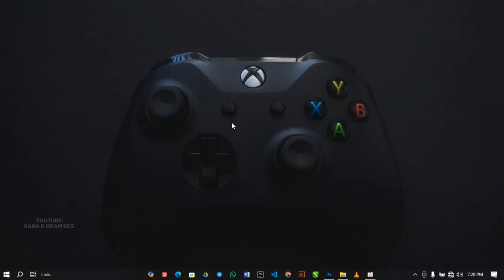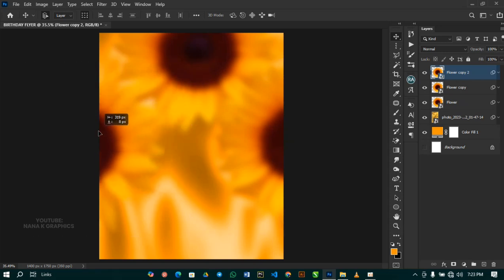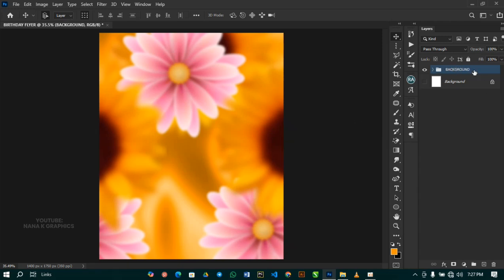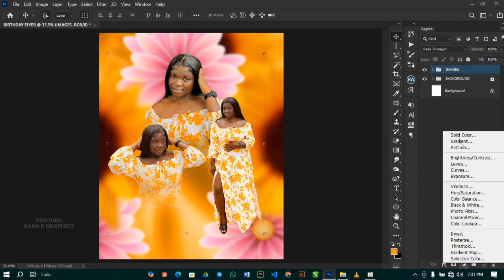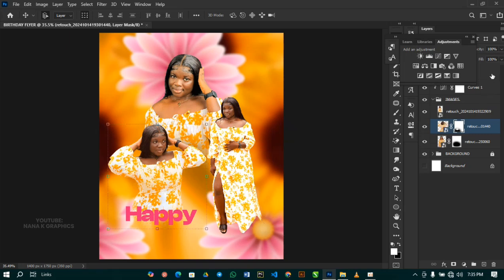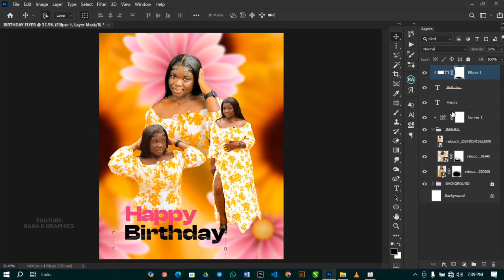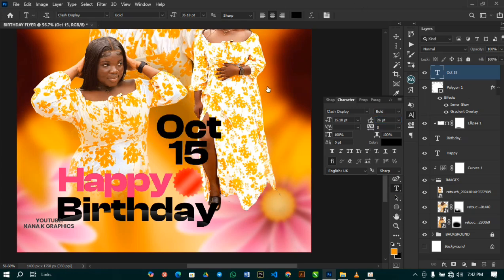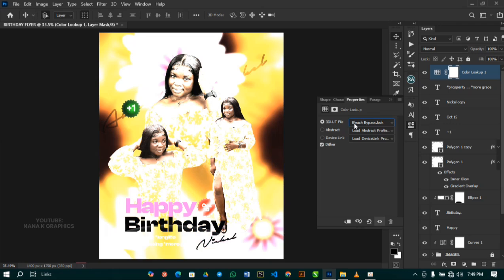BIRTHDAY FLYER DESIGN IN PHOTOSHOP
A step by step on how to manipulate and make PHOTOSHOP a tool to design any flyer globally. In this video me and you will be designing and stunning and a catchy Birthday Flyer. After watching it, you will have the confidence to unleash your creativity. ENJOY!!!.

SUBSCIBE FOR CONTENT.